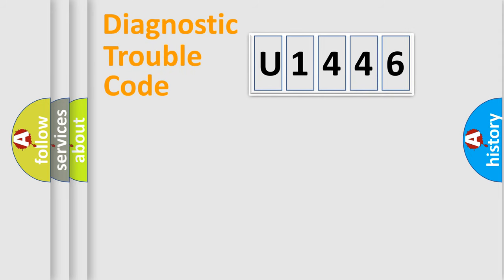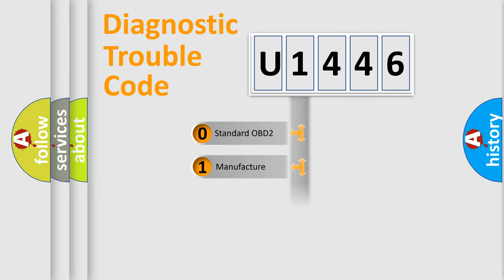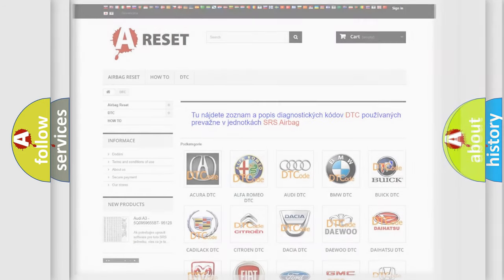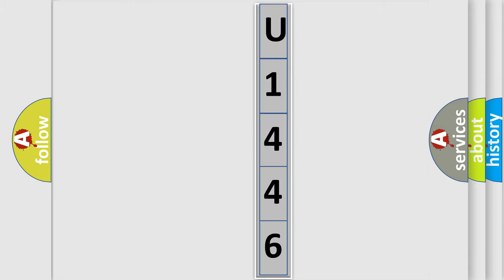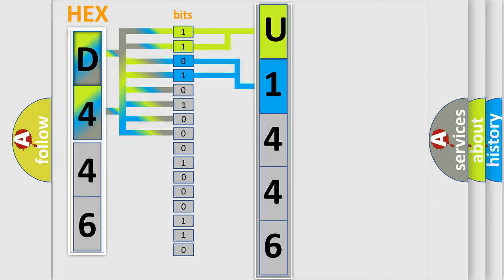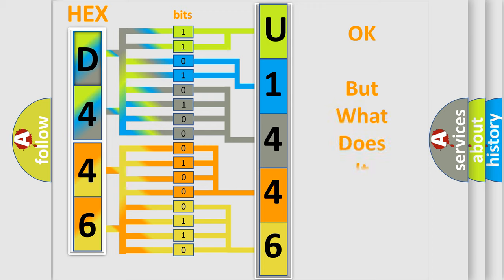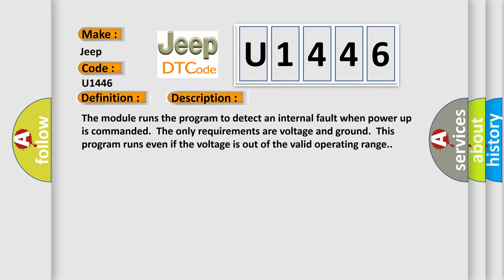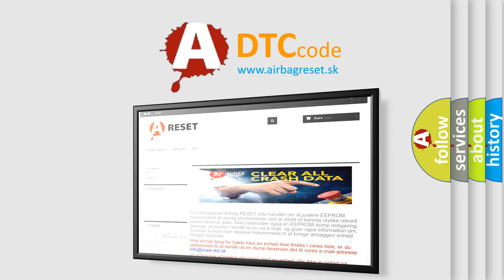DTC Jeep U1446 Short Explanation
Contents:
0:21 Basic DTC analysis according to OBD2 protocol standard.
1:48 Insight into programming
2:58 A diagnostically understandable description of the Diagnostic Trouble Code
3:05 Basic error definition

Make:
Jeep
Code:
U1446
Definition:
Electronic Control Unit ROM Malfunction
Description: